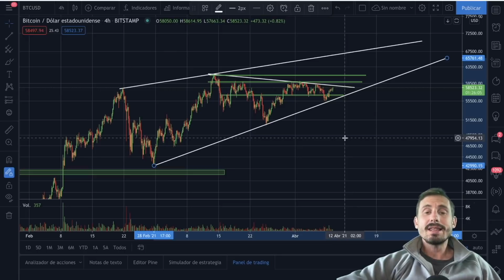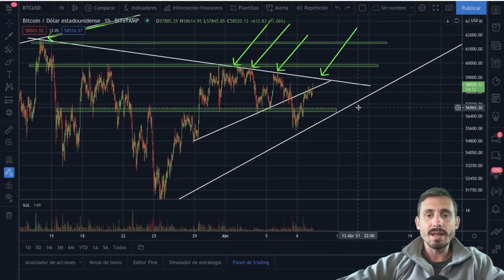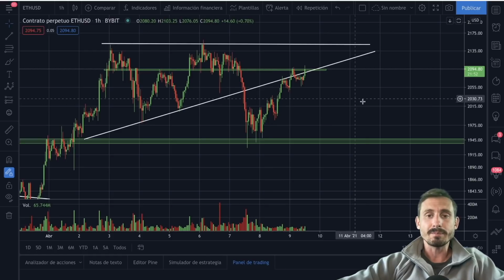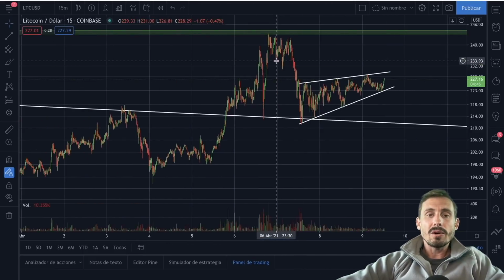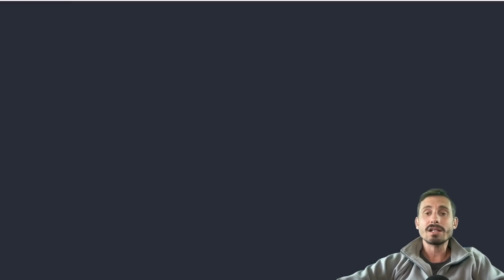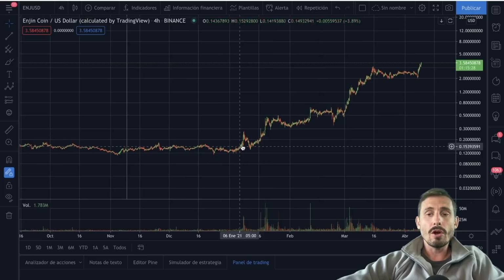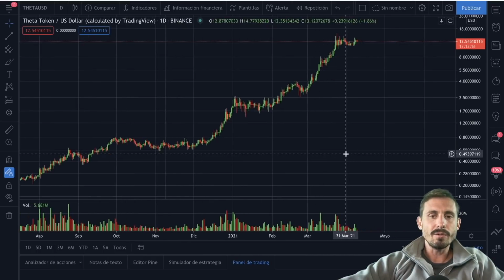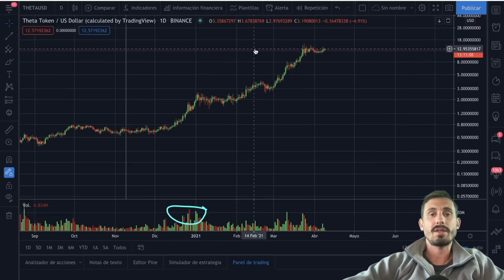CRITICAL MOVE FOR BITCOIN AND ETHEREUM!! (These Altcoins Are Exploding)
💰Sign up with our link and receive Up to 200$ in bonus!💰

⏰TIMESTAMPS⏰
00:00 Intro
01:34 Bitcoin TA! (Big Bullish Pattern)
05:47 Ether TA! (Critical Point)
07:49 Litcoin TA! (Ascending Wedge)
09:48 Xrp TA! (Bullish)
12:03 Enj Chart (Strong Growth)
13:43 Theta Chart (Strong Growth)
16:28 Outro (Bitcoinsensus Website)